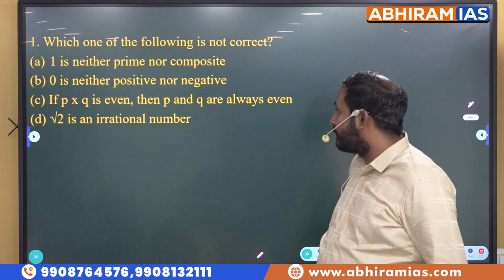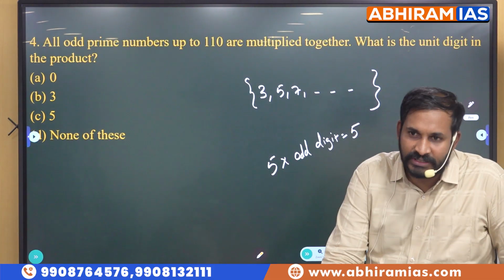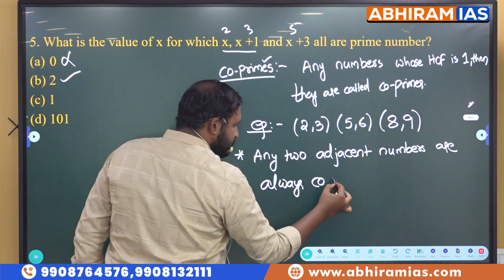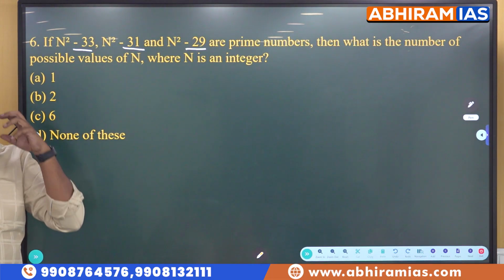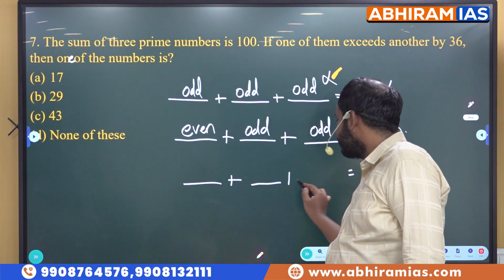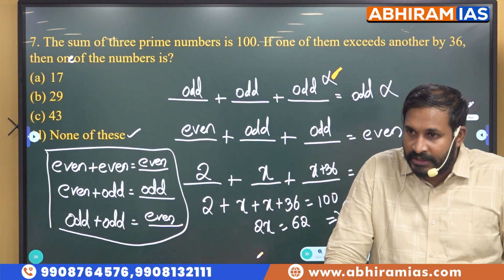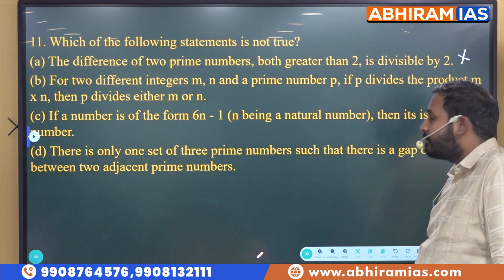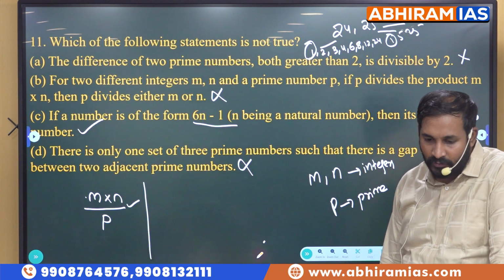Introduction to Number System | UPSC CSAT & APPSC Group-1 Aptitude | Part 2 | Harsha Sir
🚀 Introduction to Number System | UPSC CSAT & APPSC Group-1 Aptitude | Part 2

Welcome to the Number System Series by Abhiram IAS Academy.

In this lecture, Harsha Sir explains the fundamentals of the Number System, one of the most important topics for both UPSC CSAT and APPSC Group-1 Aptitude.

Since nearly 80% of the Quantitative Aptitude syllabus overlaps between UPSC CSAT and APPSC Group-1, this series is highly beneficial for aspirants preparing for either exam.

Topics Covered
Introduction to Number System
Natural Numbers
Whole Numbers
Integers
Rational & Irrational Numbers
Real Numbers
Properties of Numbers
Exam-Oriented Concepts
Useful For
✅ UPSC CSE 2027 & 2028
✅ APPSC Group-1
✅ TGPSC Group-1
✅ APPSC Group-2

📍 Abhiram IAS Academy, Hyderabad

Topics Covered
Natural Numbers
Whole Numbers
Integers
Rational & Irrational Numbers
Real Numbers
Properties of Numbers
Exam-Oriented Concepts
Useful For
✅ APPSC Group-1
✅ TGPSC Group-1
✅ APPSC Group-2